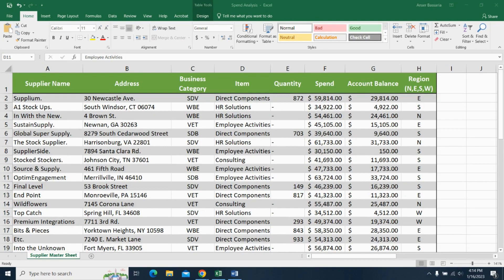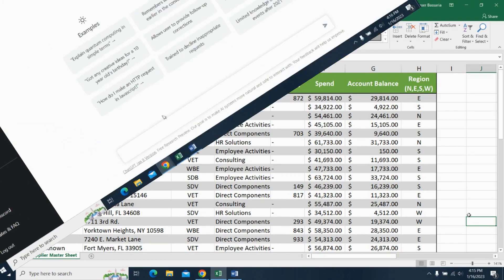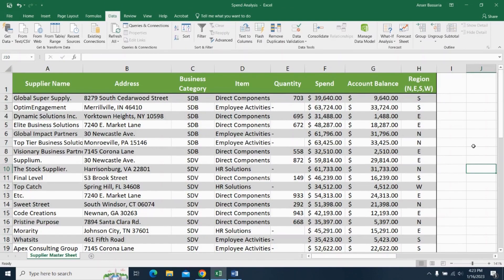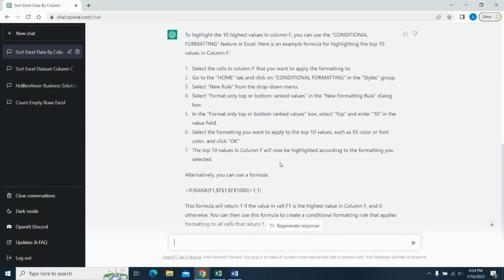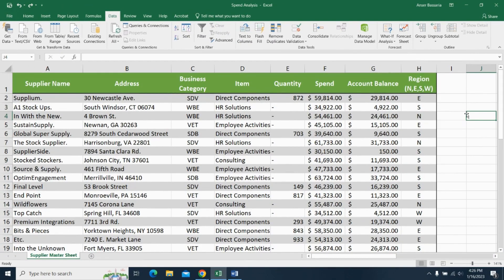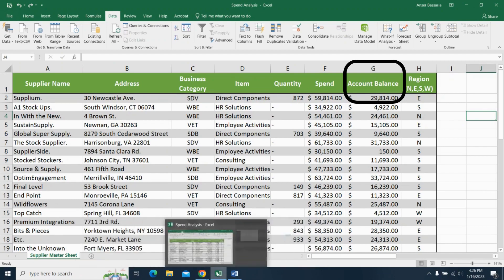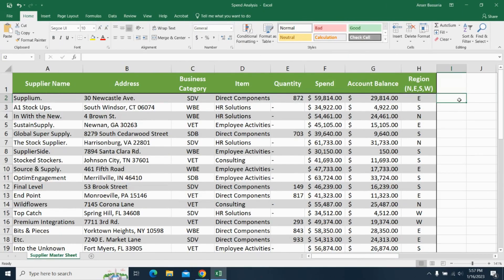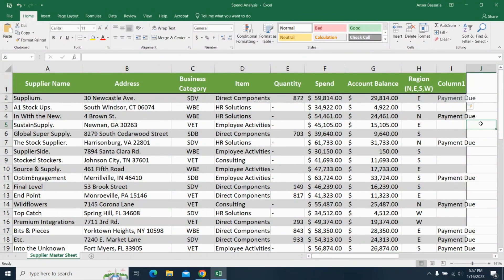Use ChatGPT + Microsoft Excel to Make Formulas (BOOST PRODUCTIVITY!)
Everyone loves Microsoft Excel, but did you know that ChatGPT can help you make your formulas even better? Quickly and easily generate amazing Excel spreadsheets with the power of ChatGPT. In this video, we'll show you how to unlock the potential of ChatGPT to make the most of your Microsoft Excel spreadsheets. Learn how to get the best out of ChatGPT and Microsoft Excel today!